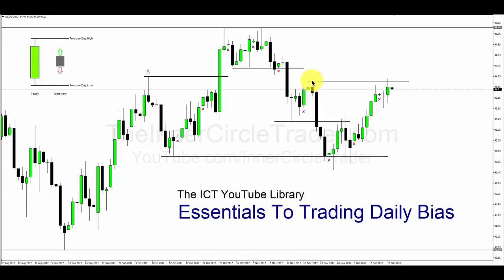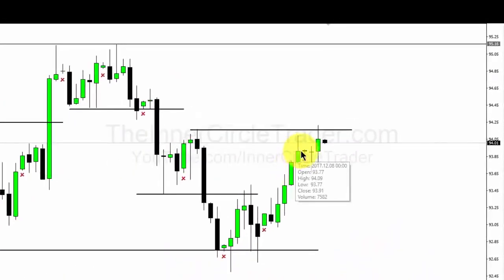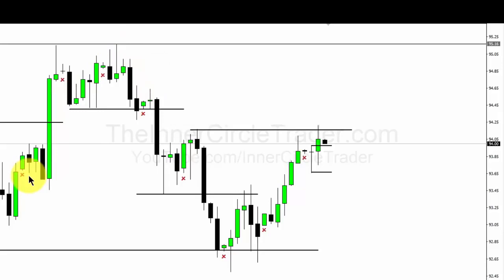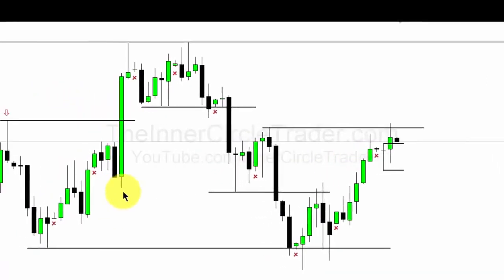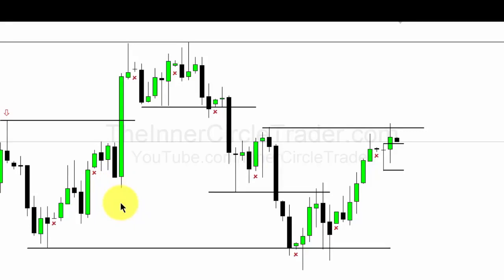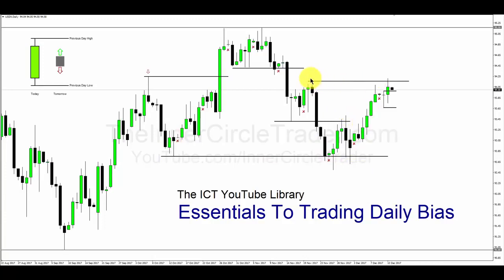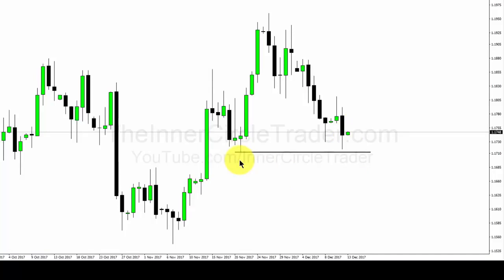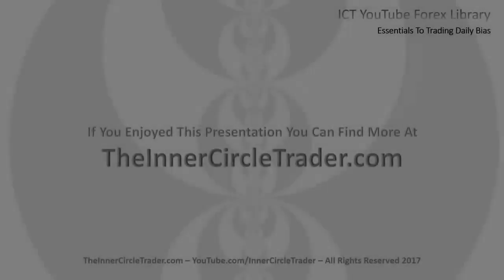٦ مايو ٢٠٢٤